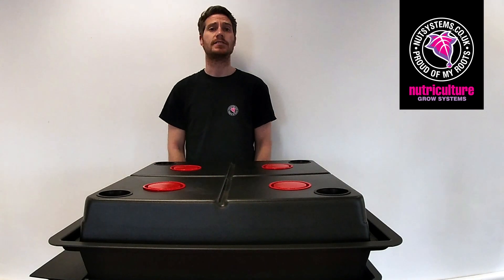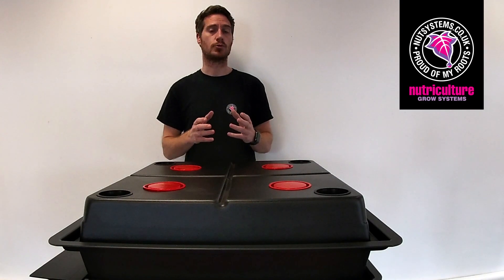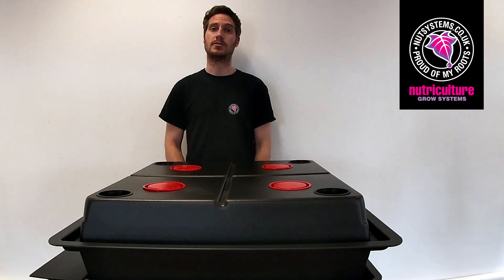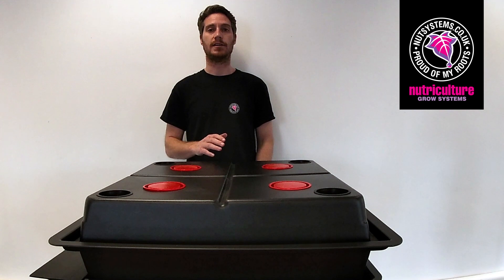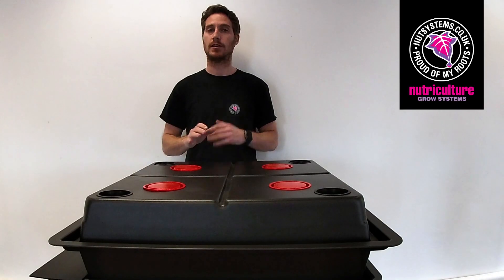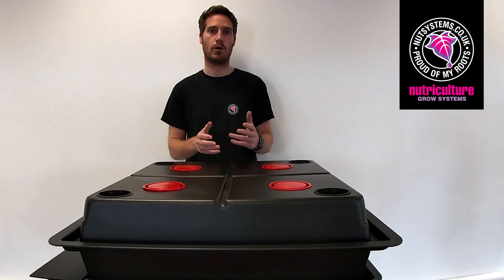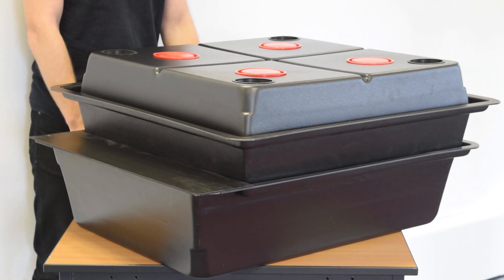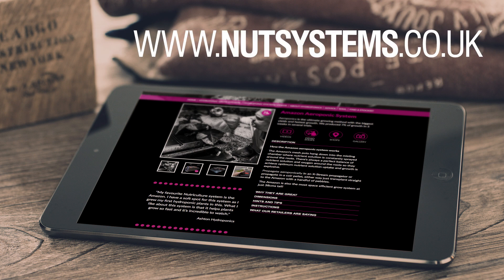Top 3 Reasons to Use the Amazon System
If you're looking for speed, aeroponics is the ultimate growing method.  Check out the Amazon system: